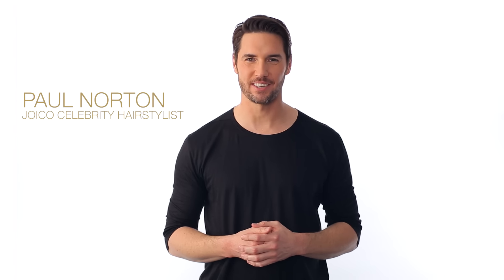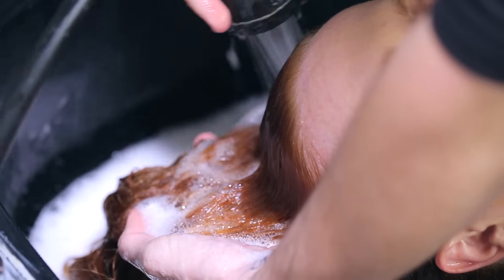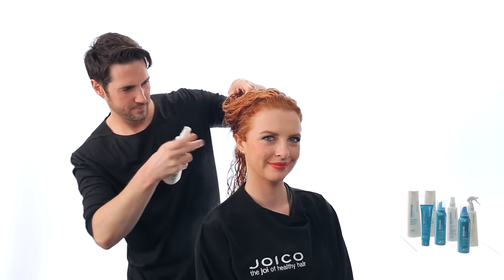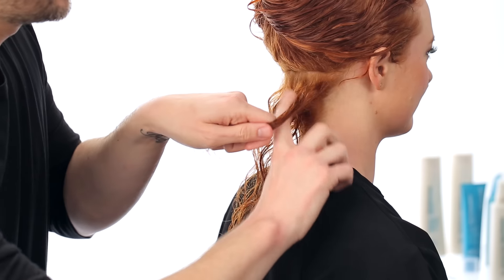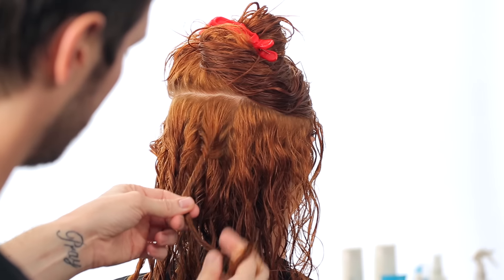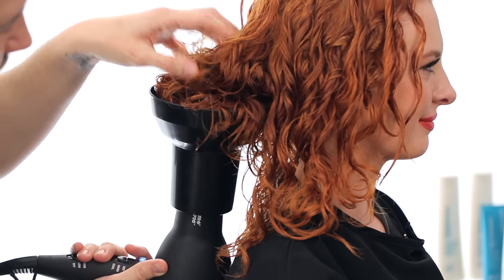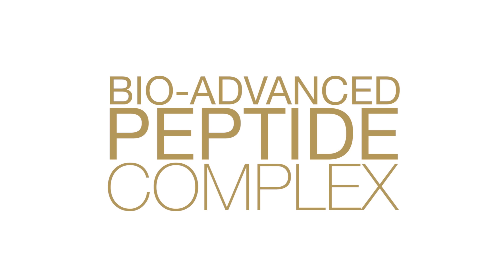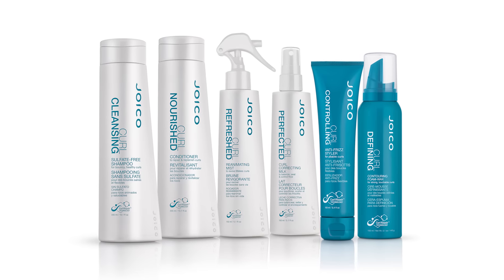CURLY CUES: Joico Curl How-To Tutorial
Here at Joico, we celebrate curls because we recognize that hair with texture is also hair with great character—and that’s the reason we’ve rolled out a much-anticipated collection of frizz-busting, moisture-replenishing, and damage-repairing products that come to the rescue of the curly world.  Watch celebrity pro, Paul Norton, show you game-changing styling tricks for those textured ‘dos using some of his favorite new products from the curl collection. Did you know there’s a right way and a wrong way to finger-comb your wet hair…towel-dry your tendrils…and apply styling foams and creams? Paul’s got it all—and the products to prove it—right here.